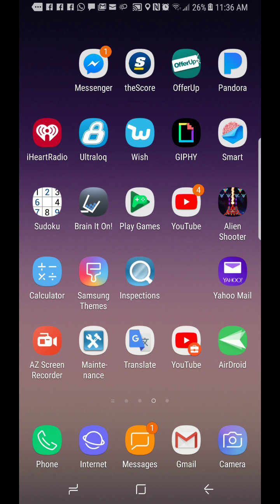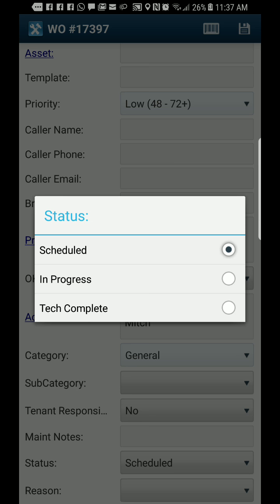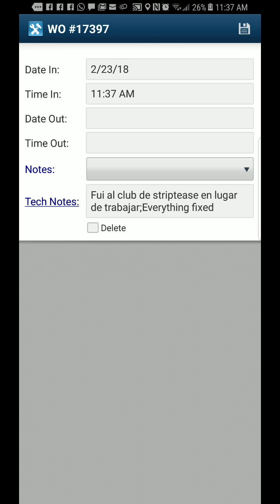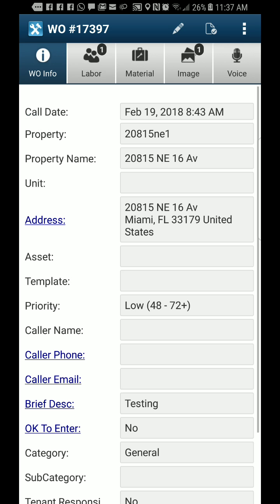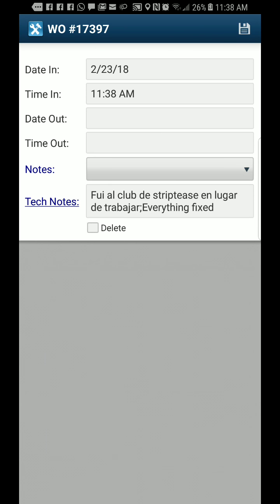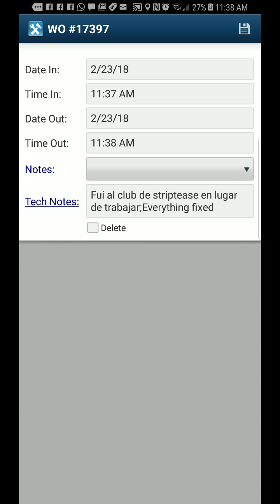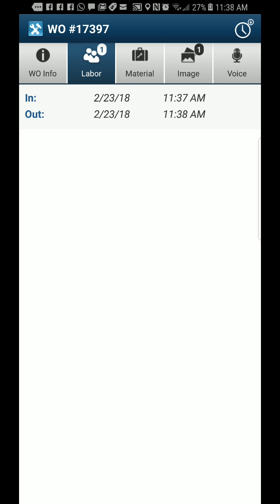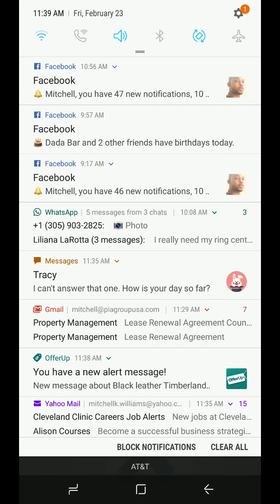Time in time out Yardi - Maintenance Mobile